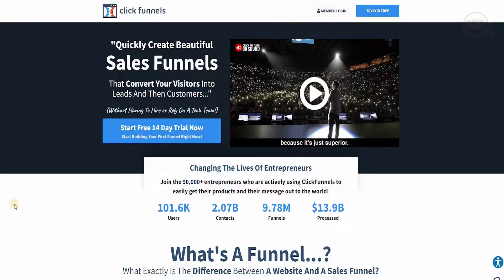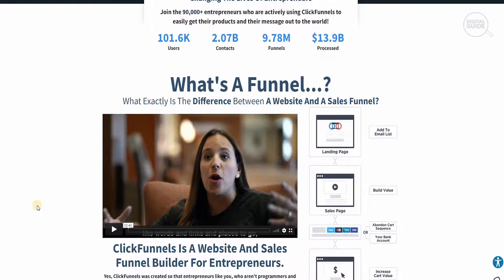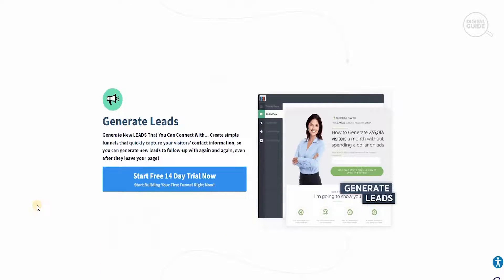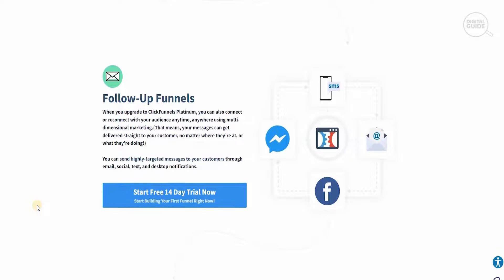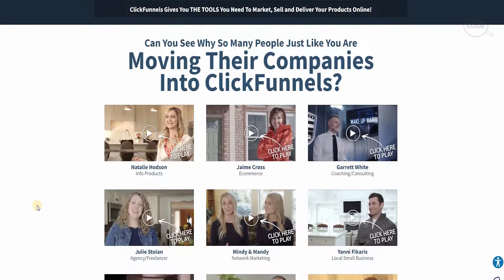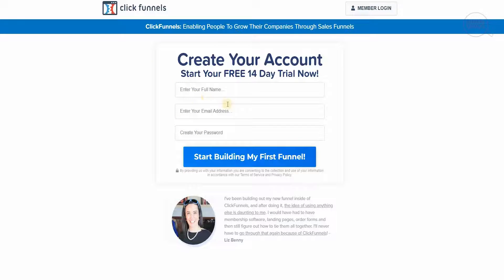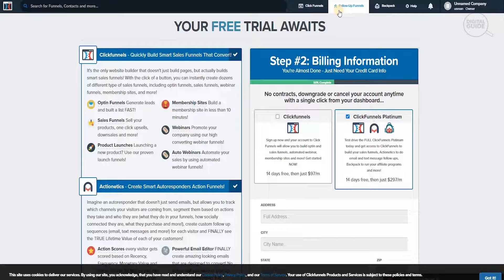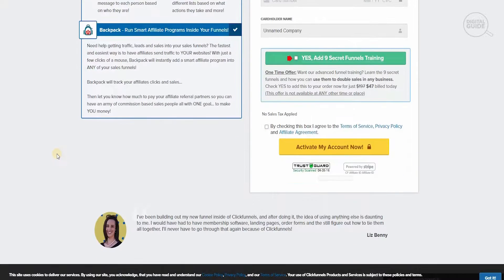How To Use ClickFunnels For Affiliate Marketing Step by Step 2023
🚀 In this video, we're going to show you how to use ClickFunnels for affiliate marketing. We'll go step by step and show you how to create beautiful and easy-to-use affiliate products.

If you're looking to start your own affiliate marketing business, then this is the video for you! In this video, we'll guide you through the entire ClickFunnels affiliate program process, from creating your products to setting up your affiliate website. We'll also teach you all the ins and outs of ClickFunnels affiliate marketing, so you can start profiting from your work right away!
How To Use ClickFunnels For Affiliate Marketing
1. My Video Maker

2. My Scripts Writer